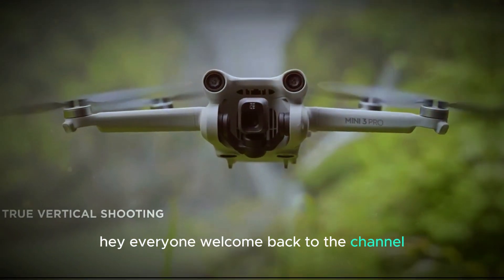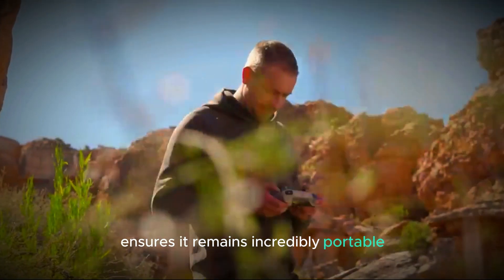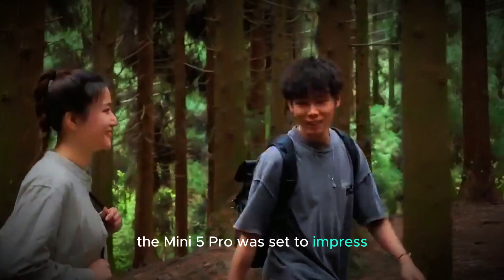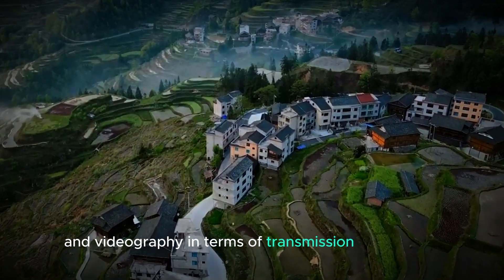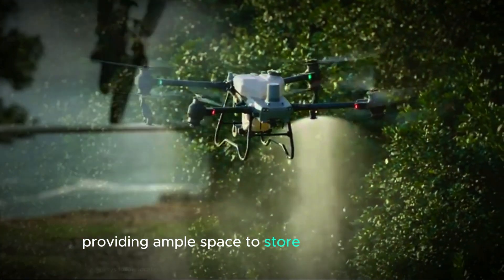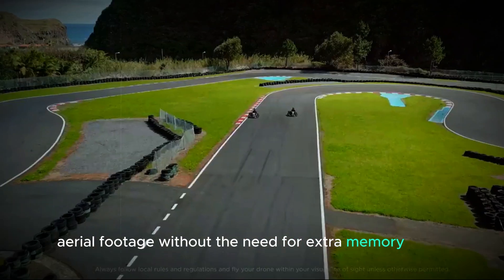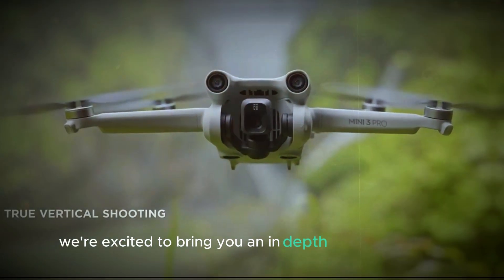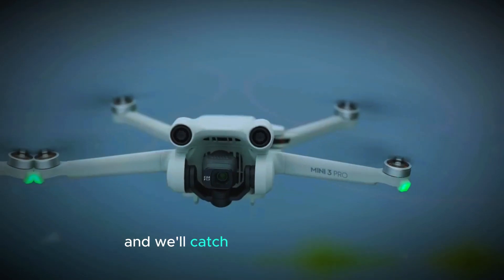DJI Mini 5 Pro - The Future of Drone Photography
Introducing the DJI Mini 5 Pro, the future of drone photography! This compact and powerful drone is perfect for capturing stunning aerial shots. flying has never been easier with the DJI Mini 5 Pro!